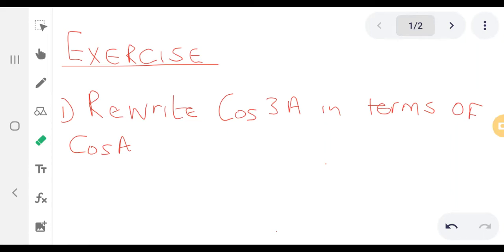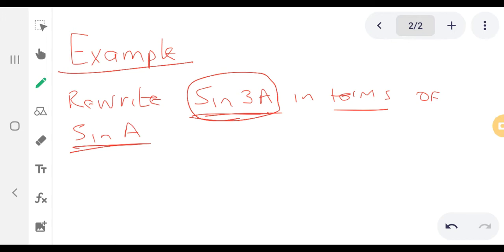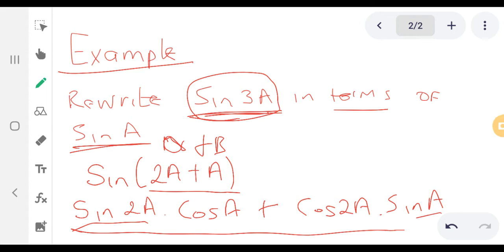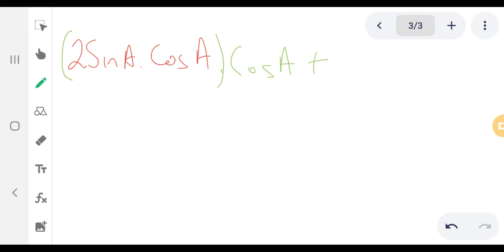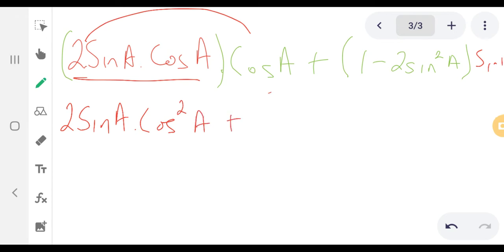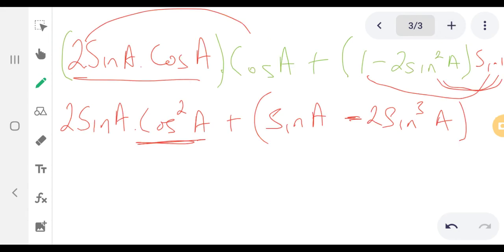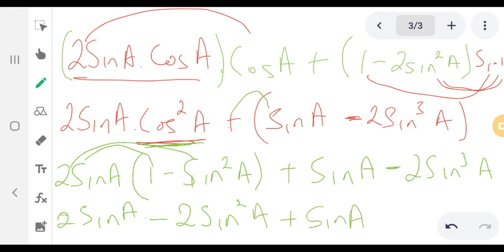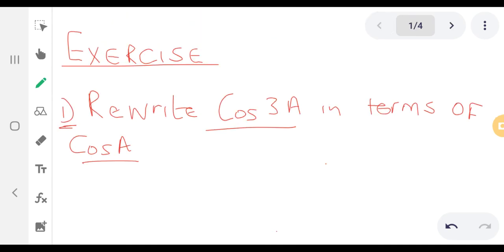rewrite sin 3A in terms of Sin A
1 write 3A as ( 2A +A)
2 use Compound formula to expand ( 2A+ A)
3 change sin 2A and cos 2A using double angle
4 for cos use Identity 1 - 2sin A

5 change cos square A to 1 - sin square A

6 Add like terms